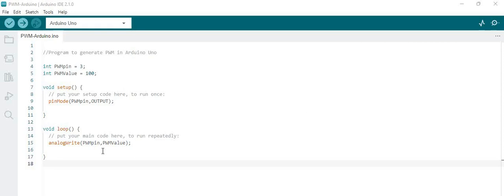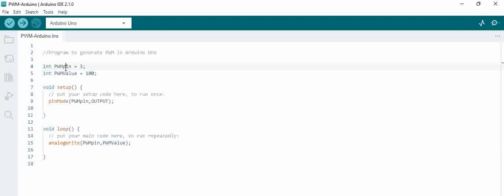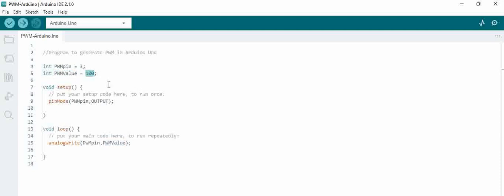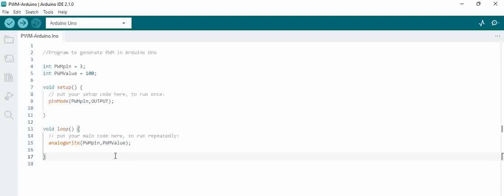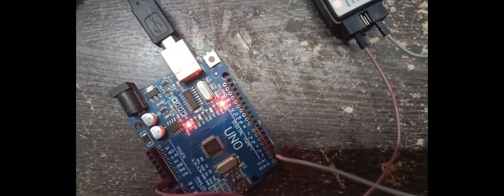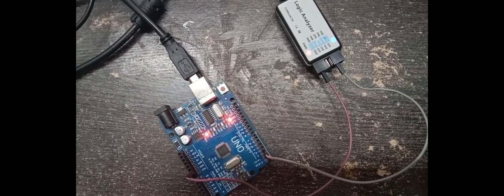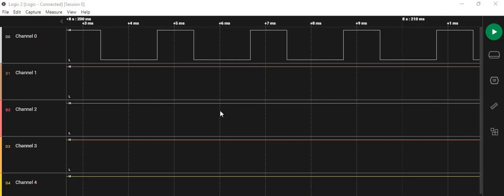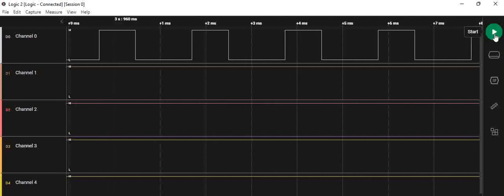How To Create A PWM Signal Using The Arduino Uno | Arduino Boards Part - 18